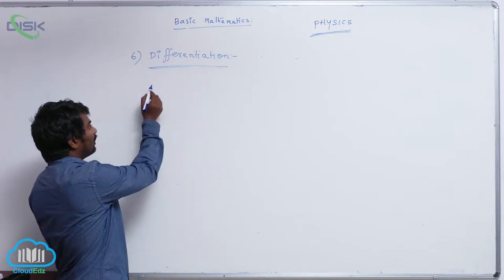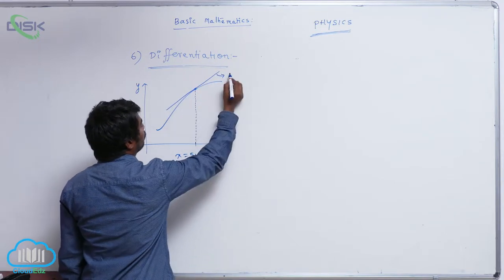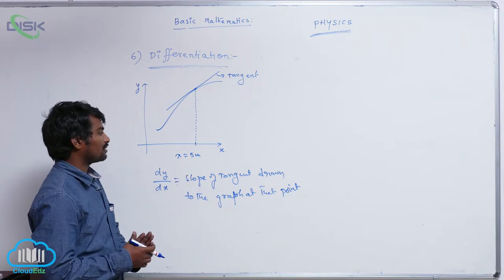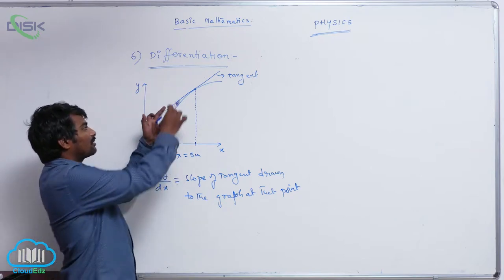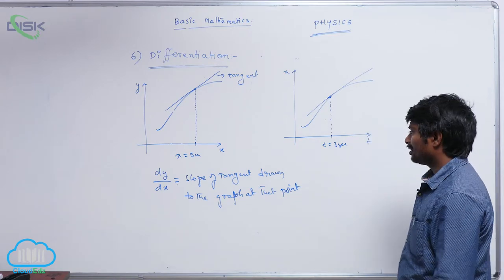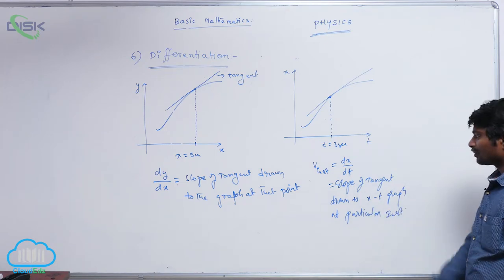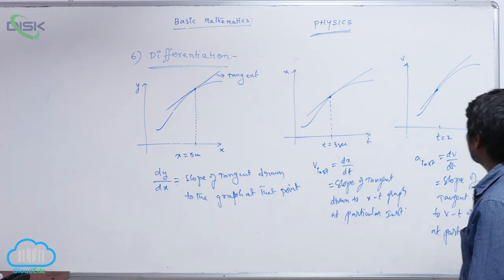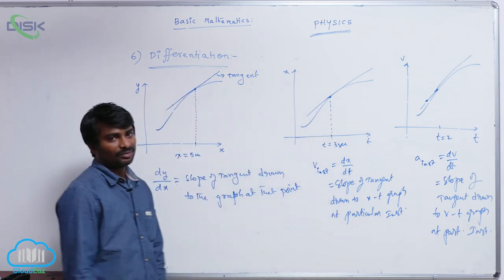What is Physics || Explanation of Differentiation 3 || Disk Telangana